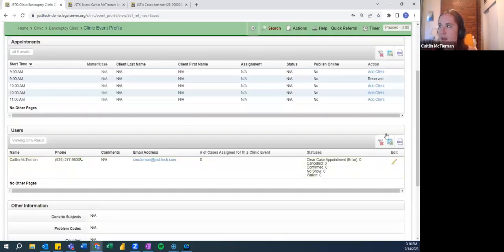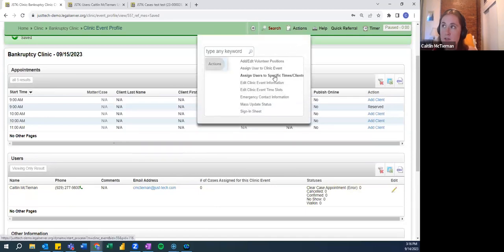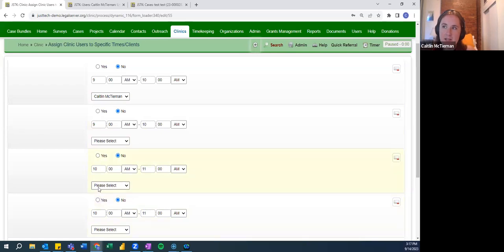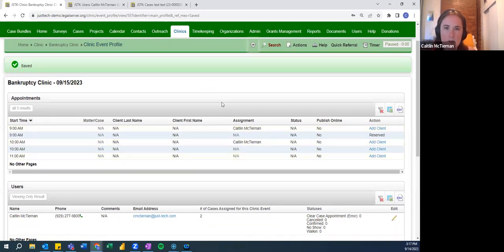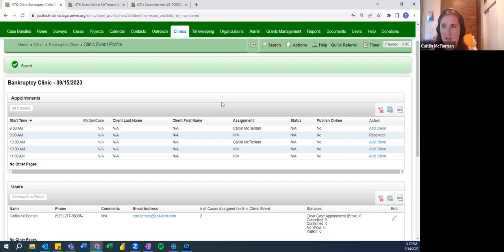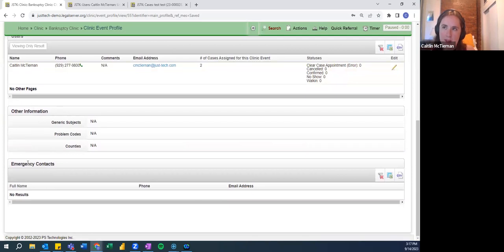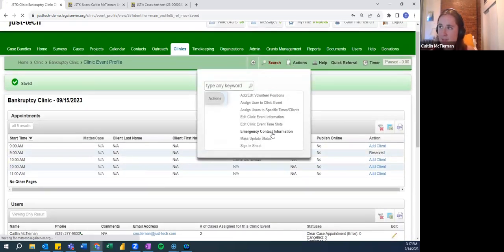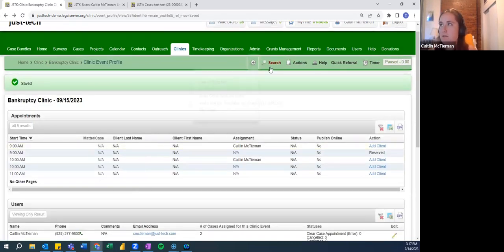Tech Assistance Office Hour: Focus on LegalServer Clinic Module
Join us for a community discussion on LegalServer. This session will be an open forum for the community to share how they are using LegalServer and its modules, ask questions of the group, and learn from each other. In addition, Caitlin McTiernan of Just-Tech will provide a short demonstration of the clinic module and will be available to answer questions.